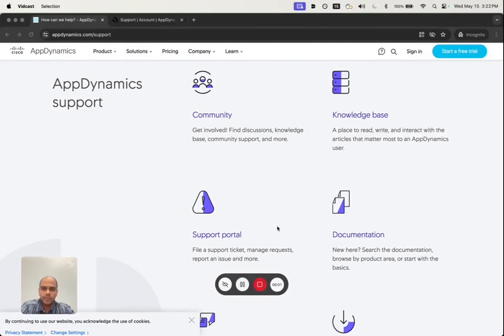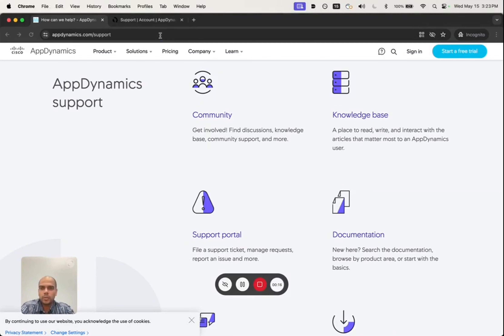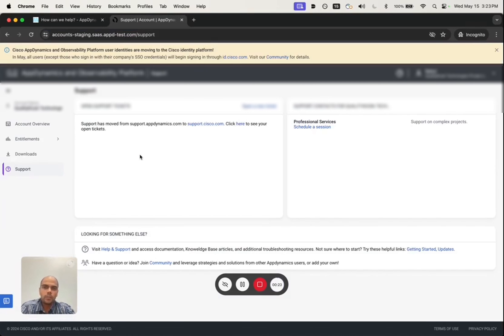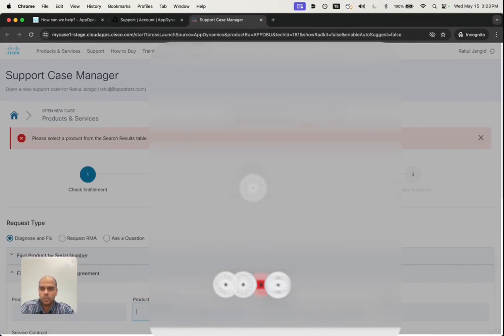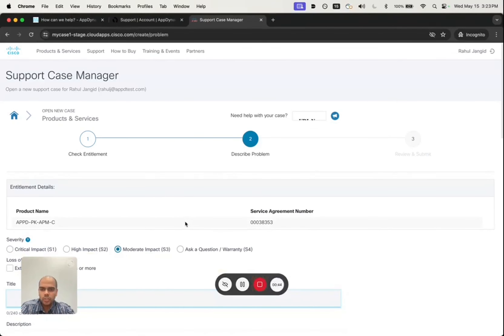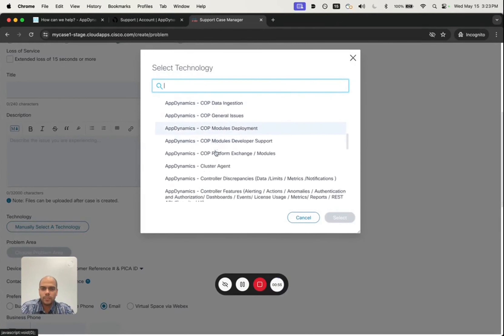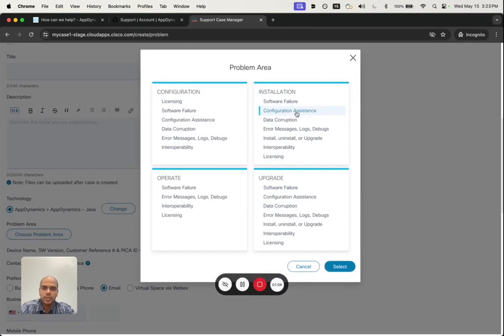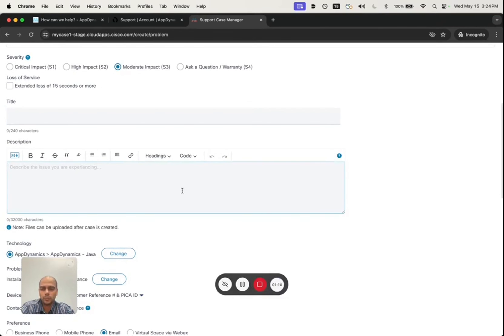How to open a support case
This video will guide you on how to open a support case in the new platform.